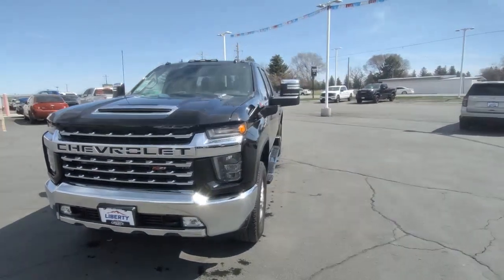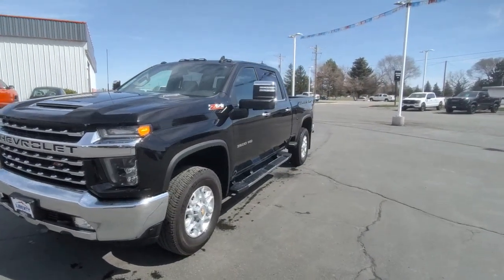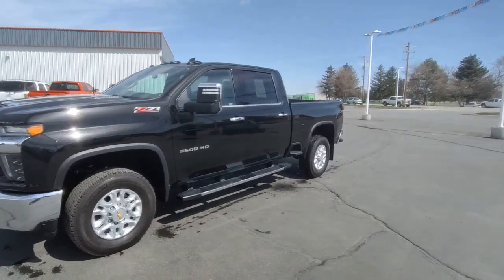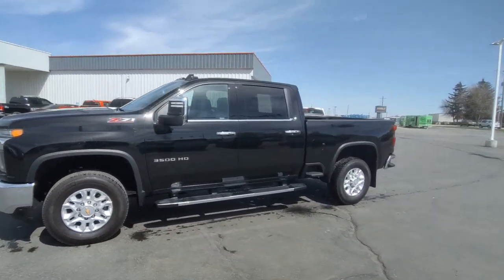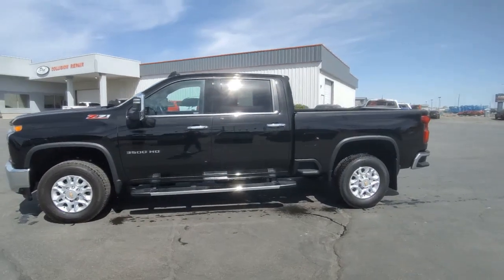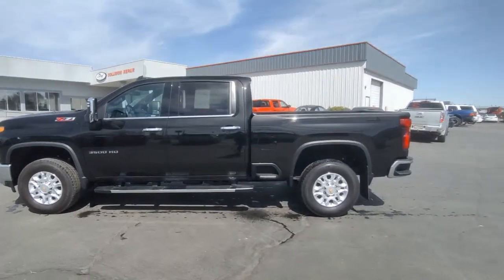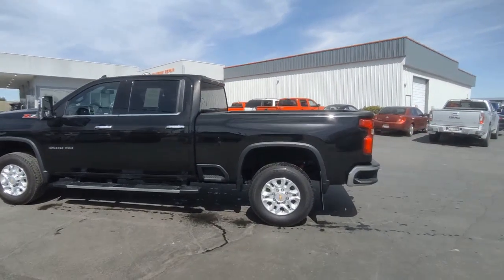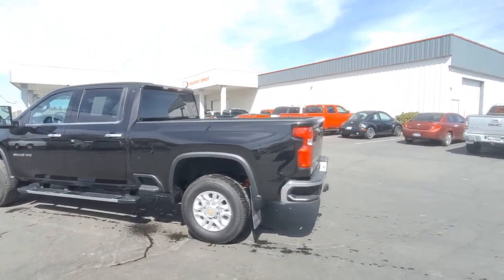2022 Chevrolet Silverado Rexburg, Idaho Falls, Rigby, Blackfoot, Shelley 229651P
Mosaic Black Metallic Used 2022 Chevrolet Silverado LTZ available in 890 W. Main Street, Rexburg, Idaho at John Adams GMC. Servicing the Rexburg, Idaho Falls, Rigby, Blackfoot, Shelley, ID area.

bEquipment/bbrWe offer an EXCLUSIVE Warranty Forever on qualifying vehicles. Our Diesel powered 2022 Chevrolet Silverado 3500 LTZ Crew Cab 4X4 with the Z71 Off-Road Package delivers strength and precision engineering in Mosaic Black Metallic! Motivated by a TurboCharged 6.6 Liter Duramax Diesel V8 offering 445hp and a massive 901lb-ft of torque paired with a 10 Speed Automatic transmission for amazing towing and hauling ability. This Four Wheel Drive truck adds advanced trailering technologies to help make pulling even easier and youll love its exceptional control and stability on every road. Our handsome Silverado is ready to rock with an aggressive stance and great-looking chrome accents plus LED lighting fog lamps alloy wheels and a high-function bed enhanced by a CornerStep rear bumper running boards an EZ Lift tailgate and side bed steps.brbrGet your work done in comfort thanks to the LTZ cabin thats equipped with heated front seats a leather heated steering wheel and dual-zone automatic climate control. Chevrolet also provides an 8-inch touchscreen with Android Auto/Apple CarPlay WiFi compatibility Bluetooth and a six-speaker sound system for digital convenience youll certainly appreciate.brbrFor safetys sake Chevrolet provides you with an HD rearview camera ABS stability/traction control tire-pressure monitoring a rear-seat reminder and more. You need a truck that takes your day as seriously as you do and this Silverado answers the call! Save this Page and Call for Availability. We Know You Will Enjoy Your Test Drive Towards Ownership!brbrbPackages/bbrZ71 OFF-ROAD PACKAGE: includes (Z71) Off-Road suspension with off-road tuned twin tube Rancho shocks; (JHD) Hill Descent Control and (NZZ) skid plates (transfer case and oil pan). ALTERNATOR: 220 AMPS. ASSIST STEPS: CHROMED TUBULAR; 6 RECTANGULAR. ENGINE BLOCK HEATER. EXHAUST BRAKE. HILL DESCENT CONTROL. LAMPS: SMOKED AMBER ROOF MARKER; (LED). LICENSE PLATE KIT: FRONT. SKID PLATES. TRAILERING WIRING PROVISIONS. WHEELS: 18 (45.7 CM) MACHINED ALUMINUM WITH SILVER PAINTED ACCENTS; 6-SPOKE. WINTER GRILLE COVER. Equipment listed is based on original vehicle build. Please confirm the accuracy of the included equipment by calling the dealer prior to purchase.brbrbAdditional Information/bbr*Select inventory is subject to a Market Adjustmentbrbr**NOT ALL VEHICLES WILL QUALIFY FOR WARRANTY FOREVER** BR  Modified Units and Units over 100000 miles are not eligible.  See Dealer For all vehicle Exclusions and Details.brbrbr  Published price is subject to change without notice to correct errors or omissions or in the event of inventory fluctuations. Price does not include tax title registration or acquisition fees. Not responsible for typographical or technical errors. Not valid with prior sales. Picture may not represent actual vehicle. Please confirm all accuracy of information with dealer prior to purchase.
Z71 OFF-ROAD PACKAGE: includes (Z71) Off-Road suspension with off-road tuned twin tube Rancho shocks; (JHD) Hill Descent Control and (NZZ) skid plates (transfer case and oil pan),ALTERNATOR: 220 AMPS,ASSIST STEPS: CHROMED TUBULAR; 6 RECTANGULAR,ENGINE BLOCK HEATER,EXHAUST BRAKE,HILL DESCENT CONTROL,LAMPS: SMOKED AMBER ROOF MARKER; (LED),LICENSE PLATE KIT: FRONT,SKID PLATES,TRAILERING WIRING PROVISIONS,WHEELS: 18 (45.7 CM) MACHINED ALUMINUM WITH SILVER PAINTED ACCENTS; 6-SPOKE,WINTER GRILLE COVER,Rear axle; 3.73 ratio (Requires (L8T) 6.6L V8 gas engine. Not available with (L5P) Duramax 6.6L Turbo-Diesel V8 engine.),Durabed; pickup bed,GVWR; 11;350 lbs. (5148 kg) with single rear wheels (Included and only available with CK30743 model and (L8T) 6.6L V8 gas engine. Requires single rear wheels.),Air filter; heavy-duty,Air filtration monitoring,Transfer case; two-speed active electronic Autotrac with push button control (Requires 4WD models.),Auto-locking rear differential,Four wheel drive,Cooling; external engine oil cooler,Cooling; auxiliary external transmission oil cooler,Battery; heavy-duty 720 cold-cranking amps/80 Amp-hr maintenance-free with rundown protection and retained accessory power (Included and only available with (L8T) 6.6L V8 gas engine.),Alternator; 170 amps (Requires (L8T) 6.6L V8 gas engine.),Trailer brake controller; integrated,Frame; fully-boxed; hydroformed front section and a fully-bo